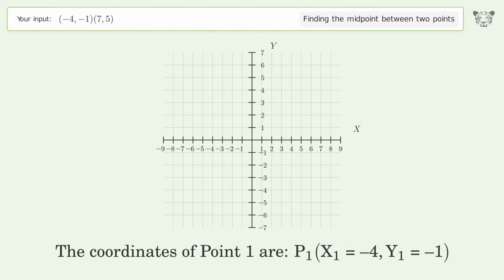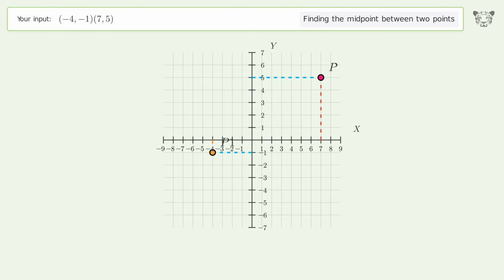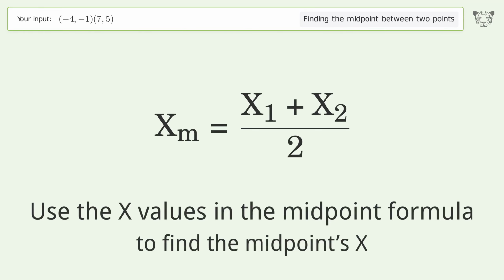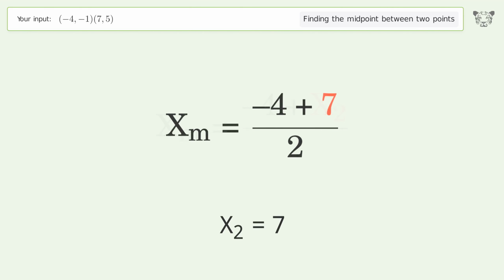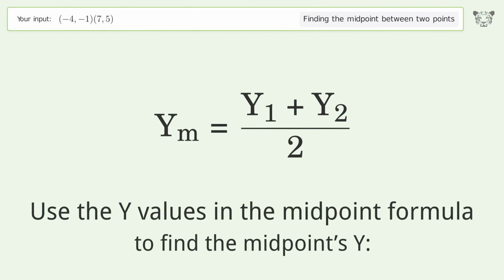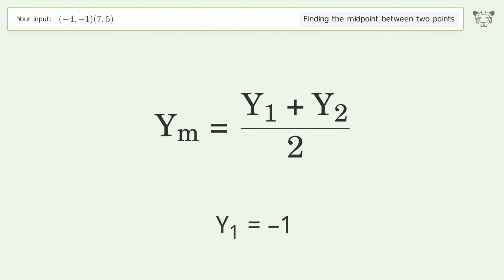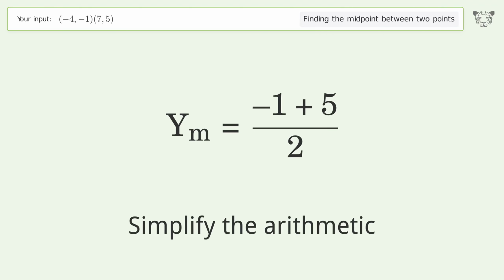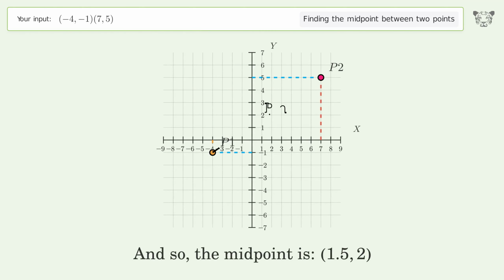Find the midpoint between two points p1 (-4,-1) and p2 (7,5): Step-by-Step Video Solution